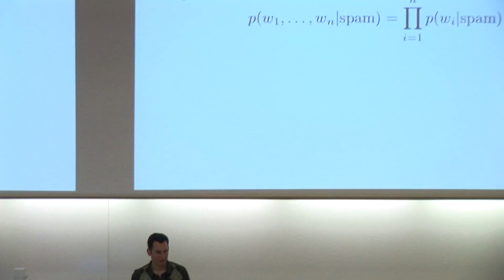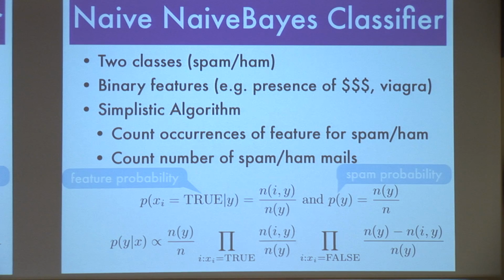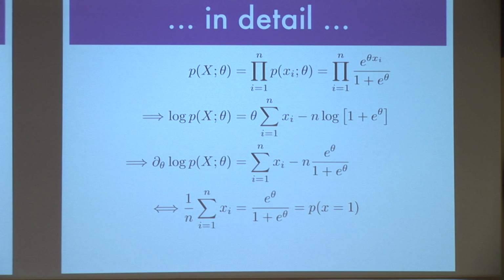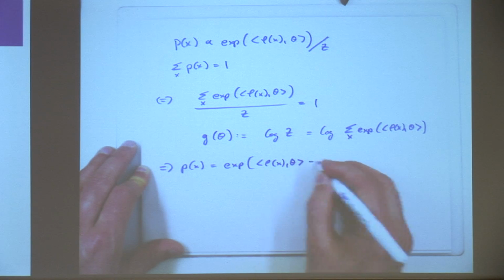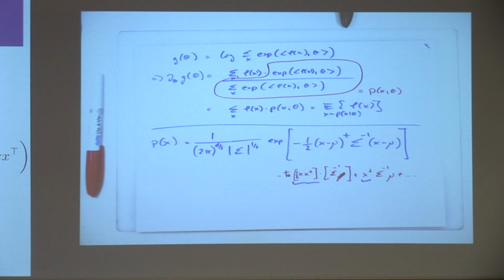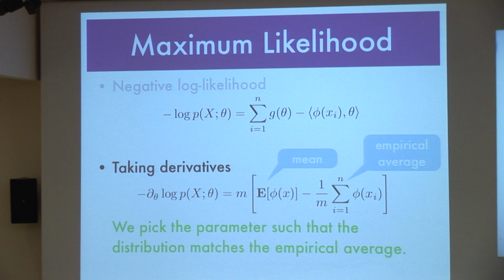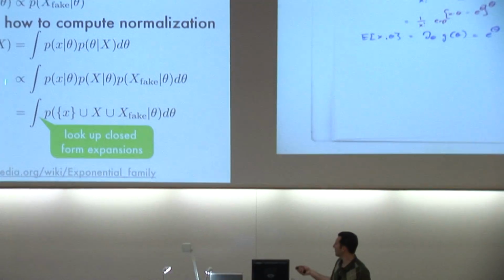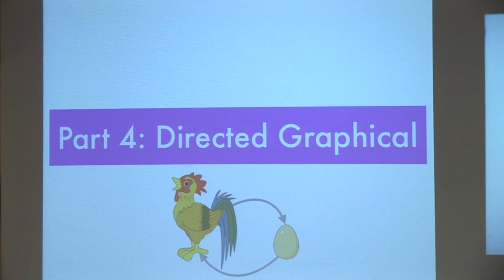[PURDUE MLSS] Graphical Models for the Internet by Alexander Smola (Part 3/8)